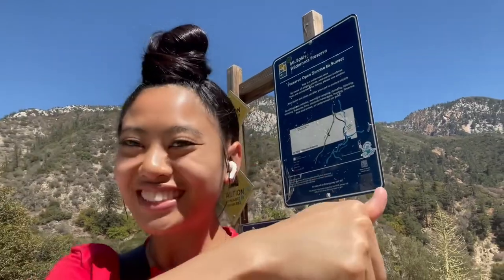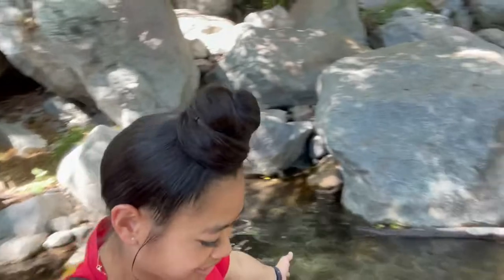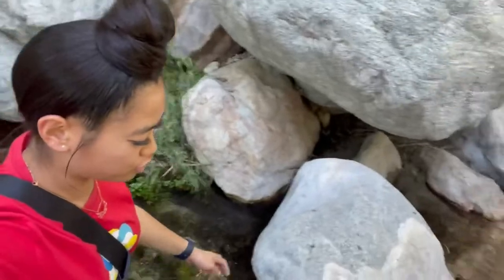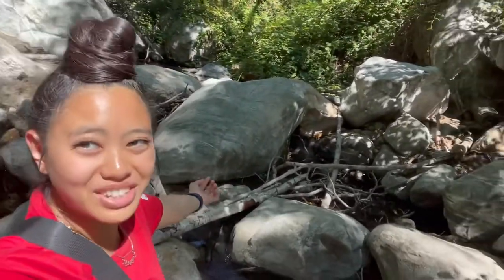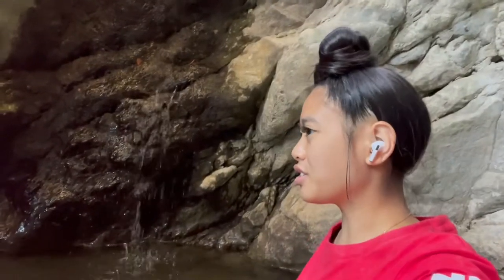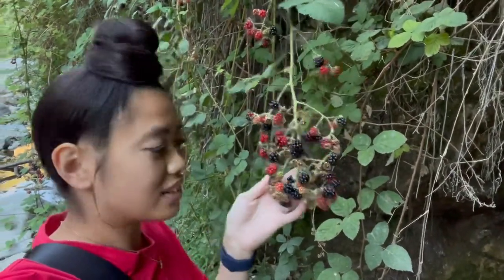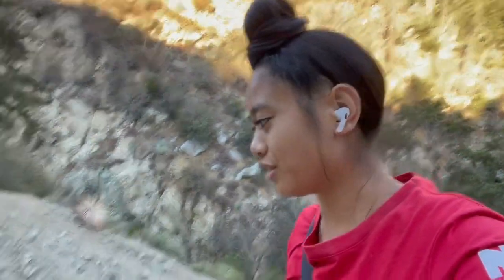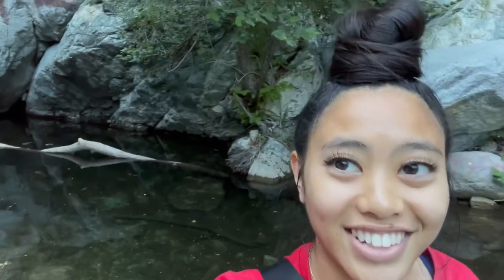The Last Hike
Heyyo its Nayyo Like Mayo,

Today’s video is about another adventure with my Dad. Miss you Dad 😭😭💙💙💙 I will never forget every adventure we had and I will make sure I will always cherish them as well. 😭😭😭💙💙💙 Thank you for bringing me out to hike with you 😭😭😭

Stalk me on Instagram and Let’s be Friends

Remember to Make Each Moment Laughable!!!😆

💙 In loving memory of my Dad 💙 I will treasure every moment with you and dedicate each video very close to my heart. 😭😭